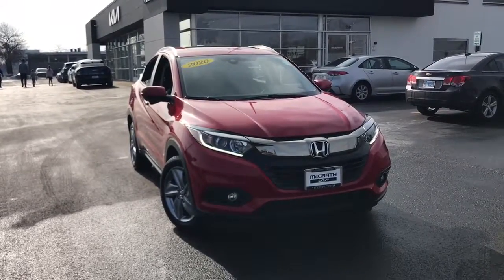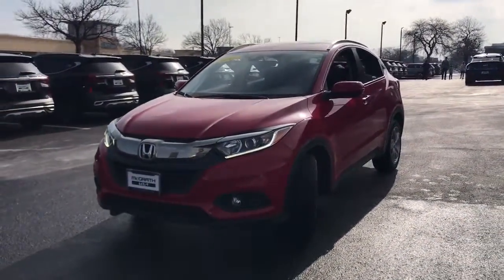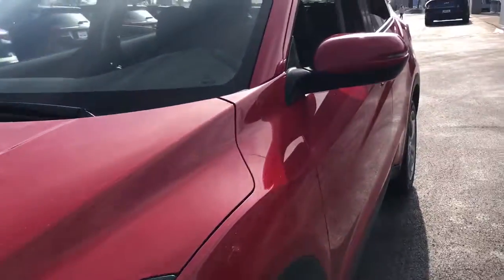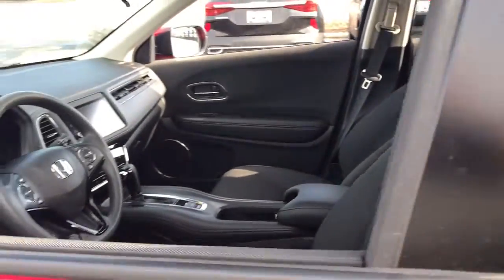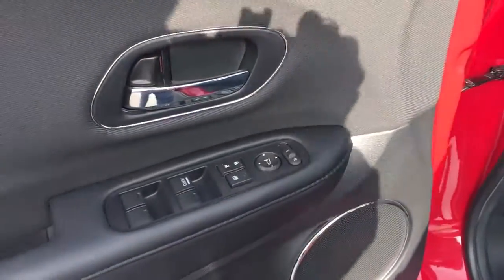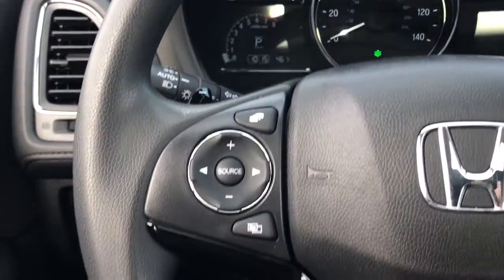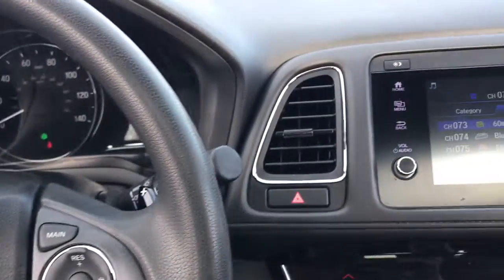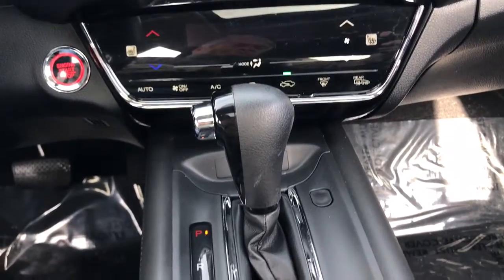2020 Honda HR-V Highland Park, North Brooke, Skokie, Evanston, Chicago K50287A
Milano Red Used 2020 Honda HR-V EX available in 250 Skokie Valley Road, Highland Park, IL at McGrath Kia of Highland Park.  Servicing the Highland Park, North Brooke, Skokie, Evanston, Chicago, IL area.

New Price! Milano Red 2020 Honda HR-V EX AWD CVT 1.8L I4 SOHC 16V i-VTECbrbrAt McGrath KIA of Highland Park we take pride in treating our customers like family ensuring that your experience is one that you will never forget. We have recently opened new location at 250 Skokie Rd Highland Park Il 60035. Every vehicle has been through a multi-point safety inspection and professionally cleaned and disinfected for your protection. We are proud to service customers in Highland Park Lincolnwood Northbrook Buffalo Grove Deerfield Glenview Skokie Wheeling Schaumburg Niles Chicago and all surrounding Chicagoland areas. See dealer for complete details dealer is not responsible for pricing errors. Price may exclude certain taxes doc fee charges and/or fees. The value of used vehicles varies with mileage usage and condition. Book values should be considered estimates only.. See seller for details. Some of our used vehicles may be subject to unrepaired safety recalls. WHEN YOU DO THE MATH YOU CHOOSE MCGRATH Recent Arrival! Odometer is 4803 miles below market average! 26/31 City/Highway MPG